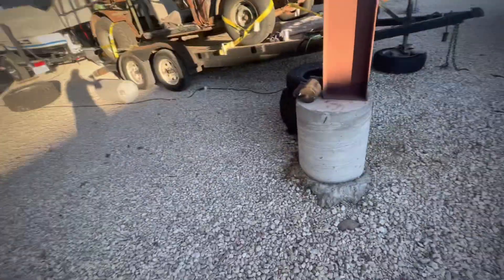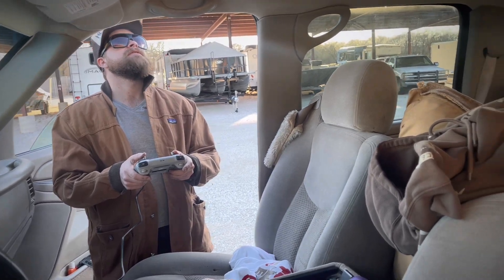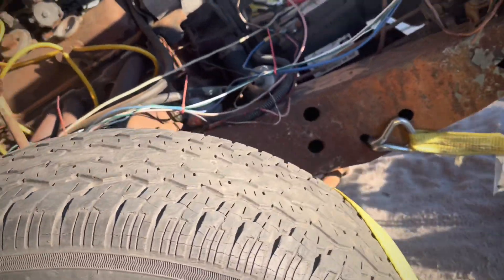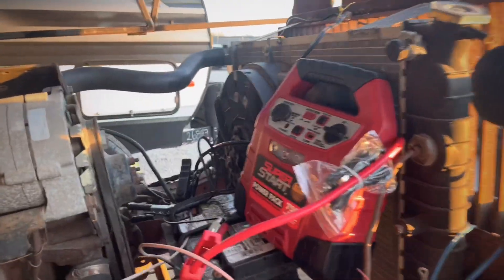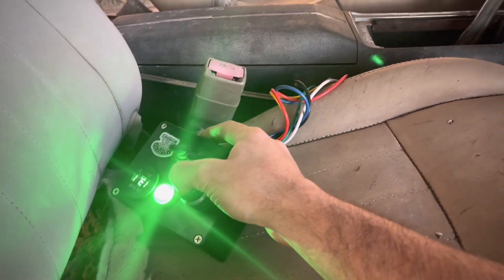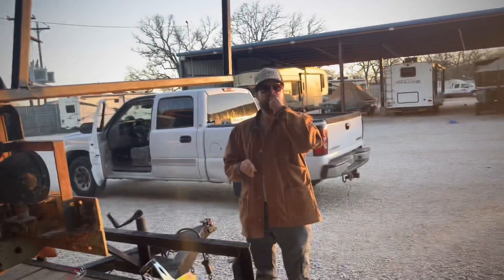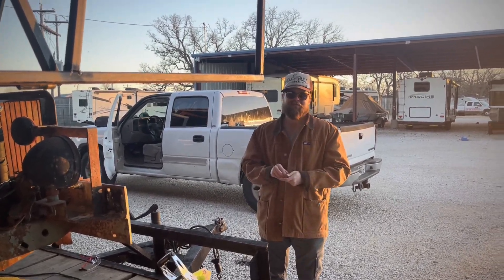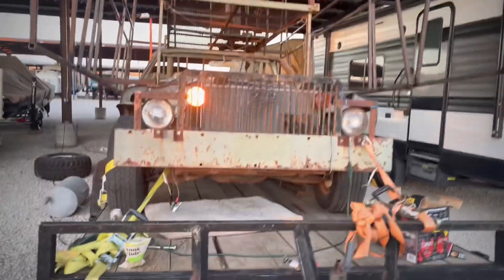maxMax Battle Bot Mutant Monte Carlo won’t Start! Fixing our Art Car on the Trailer, Drone footage